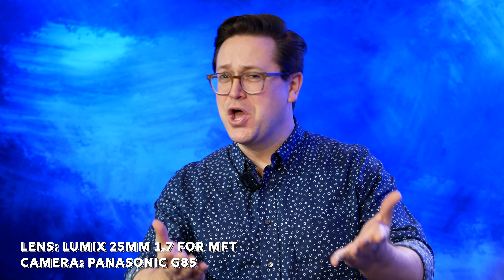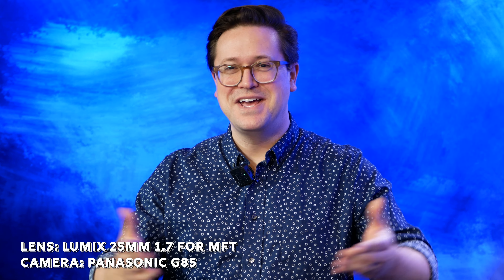Footage from the Lumix 25mm 1.7lens on Panasonic G85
I'm Ryan- A video producer, creative entrepreneur, and arts advocate.

I really love this Lumix 25mm lens for portraits and interview video content. This was my first prime lens, and it's great if you are just getting started with photography to learn how a lens really works. The fixed focal length will teach you how to move around your subject and environment instead of just relying on the zoom. This video is filmed on the Panasonic G85

If you are interested in purchasing the product featured in the video, I hope you will consider using the link provided. The meager commissions I use on these sales go right back into continuing to produce my diverse video content.